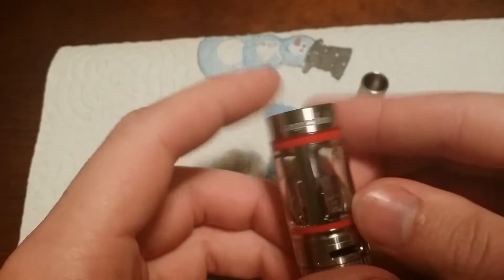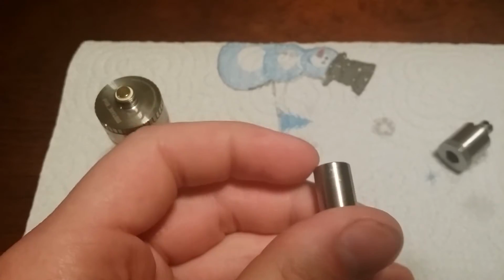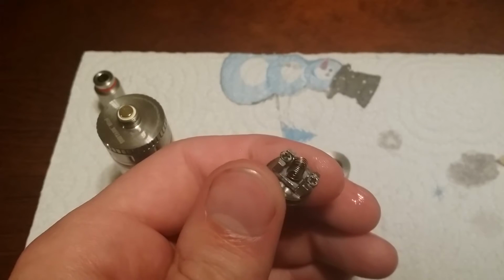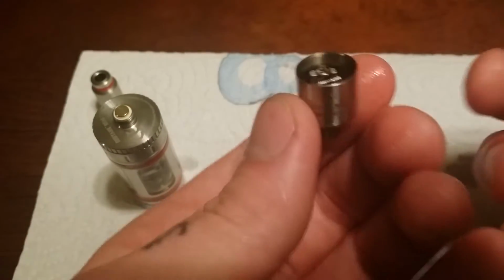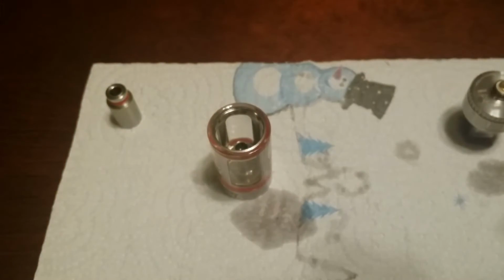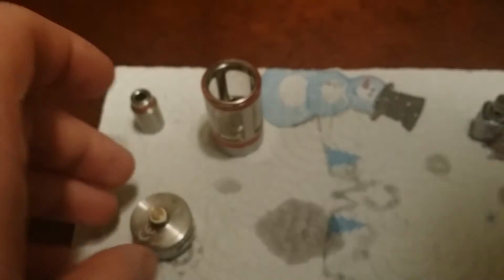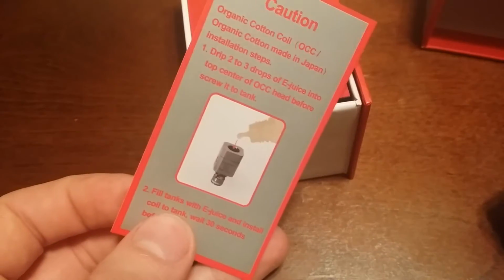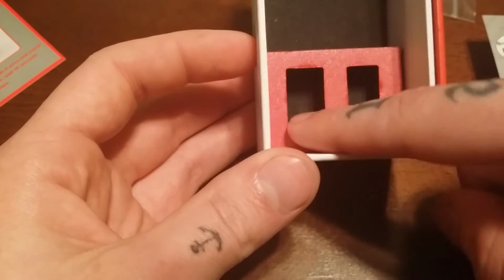Sub Tank Mini by Kanger (Review)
I purchased mine at Covalvapes.com. Do not take my review as the all mighty review. You may like it. But in my opinion, they shit the bed with this product.